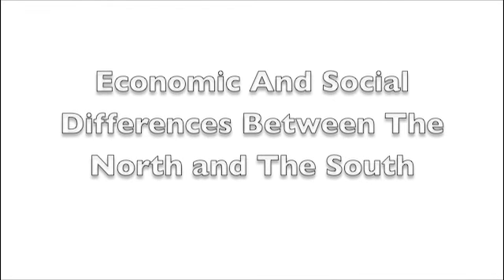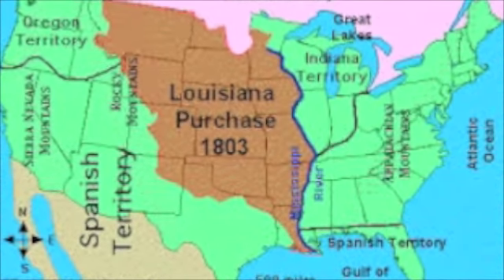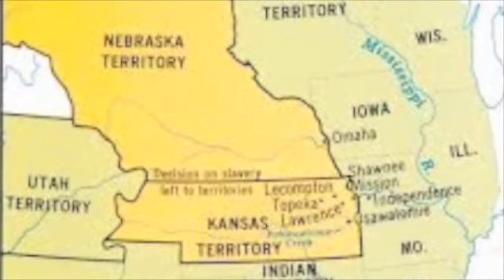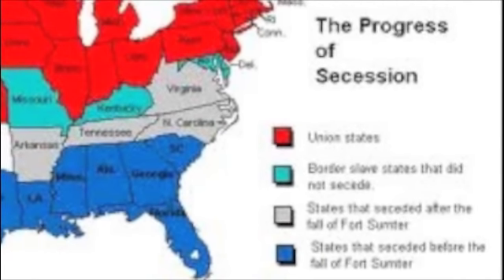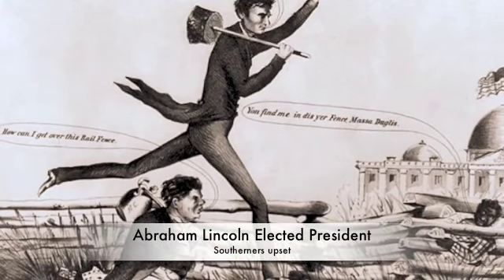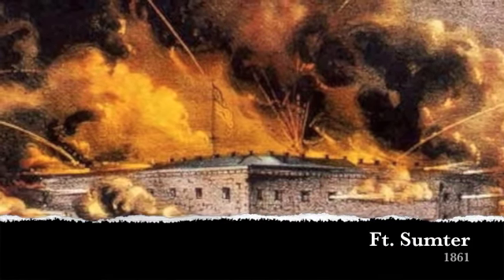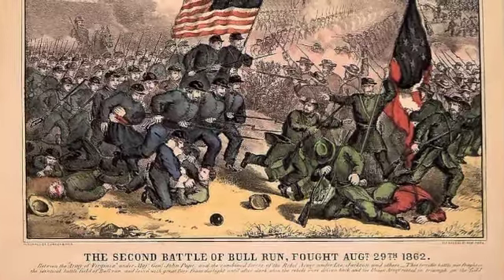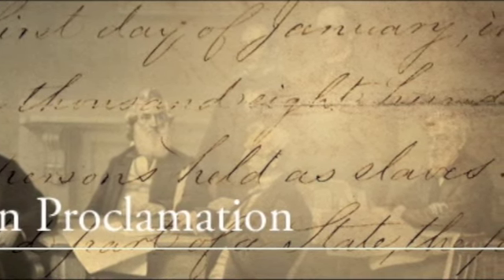Civil War APUSH Project_2013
Hunter England, Bobby Gaertner, Alex Krillex